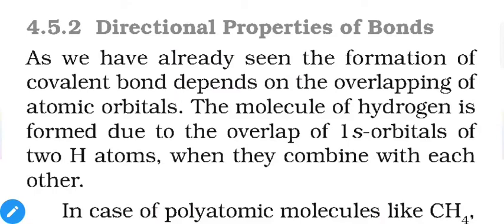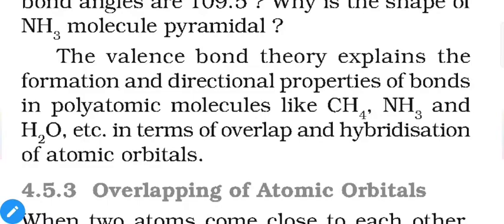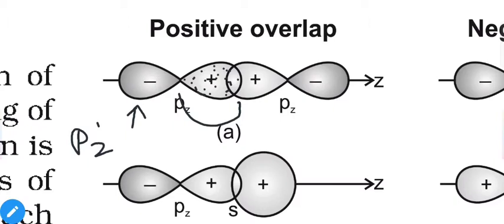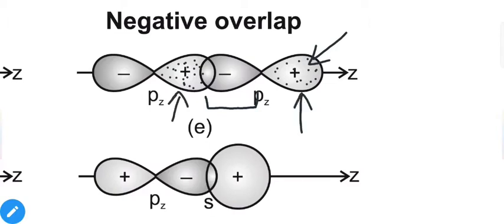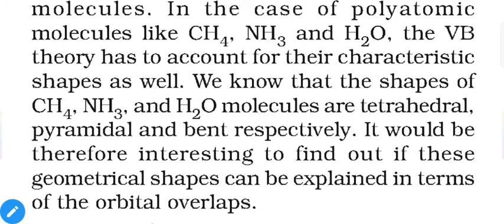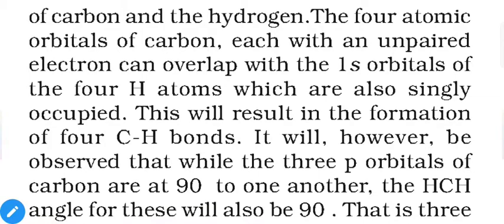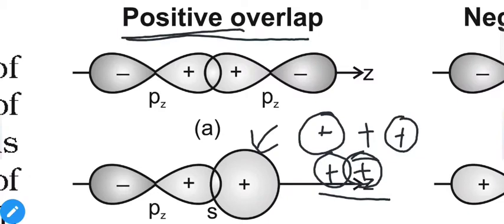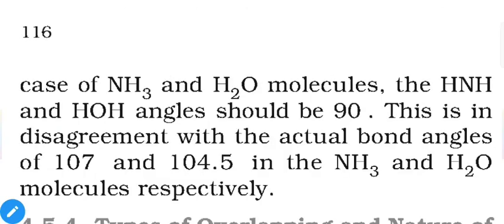Eng. 11 Sci. Chem. Chep. 4 Chemical Bonding and Molecular Structure , Lecture-10